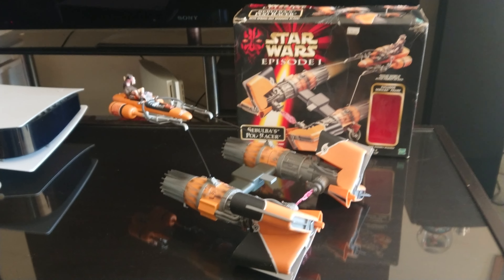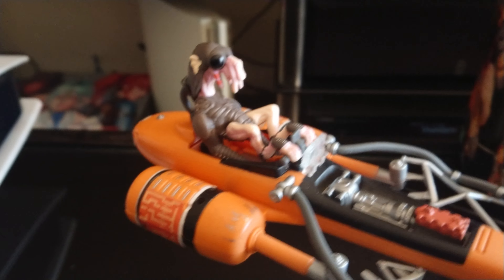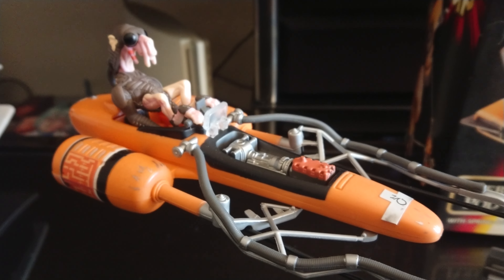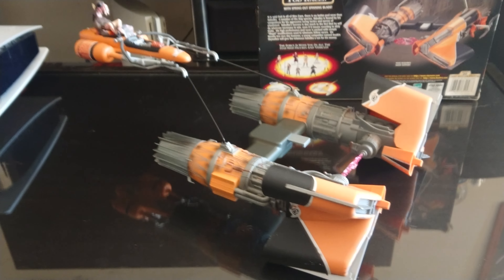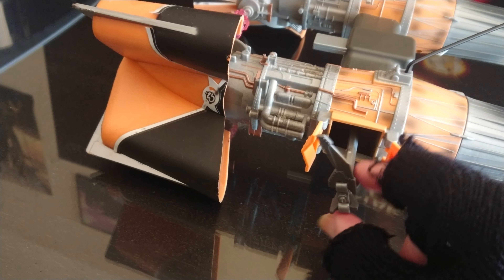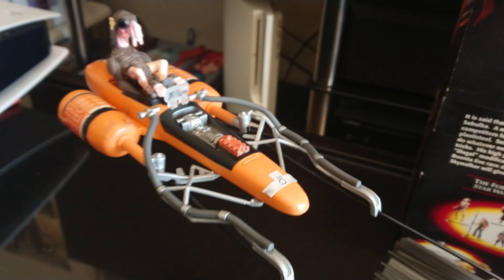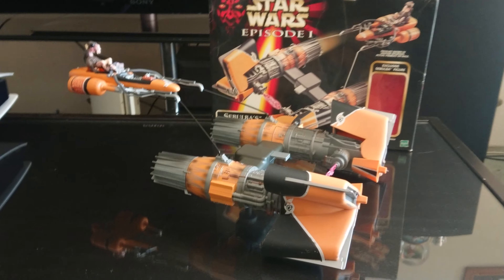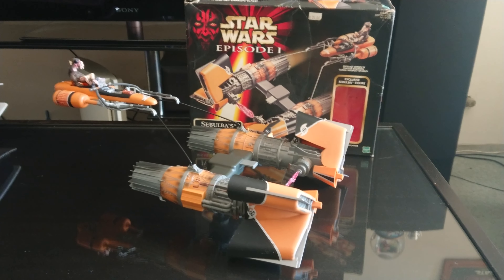Sebulba's Pod Racer Star Wars Episode 1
Sebulba's Pod Racer Star Wars Episode 1 The Phantom Menace